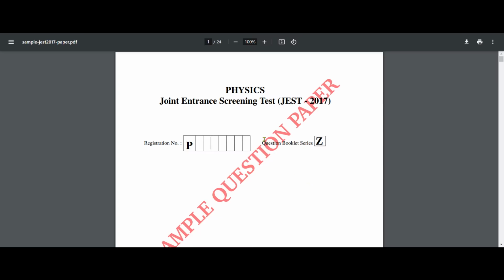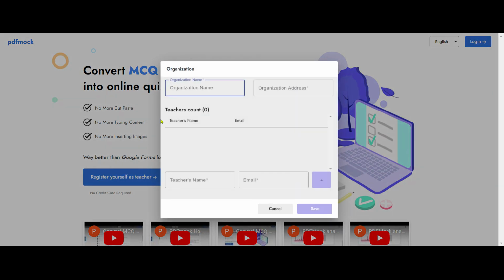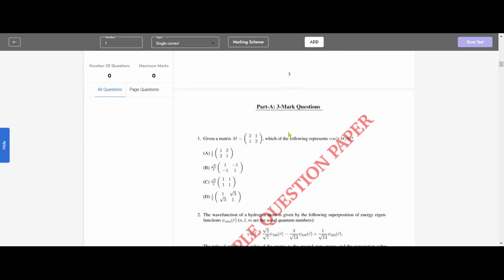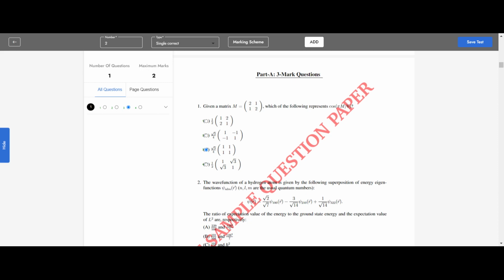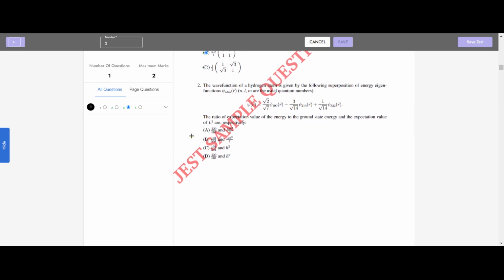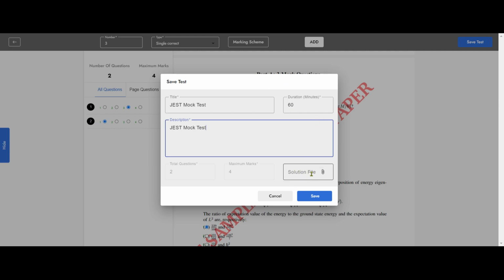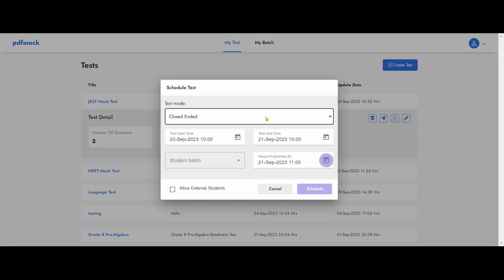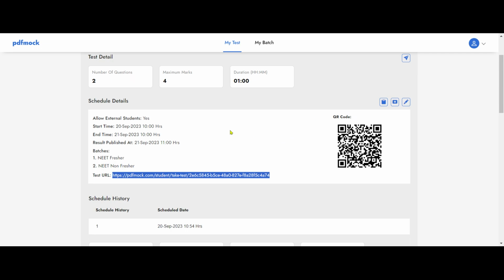JEST Mock test- Create online quizzes in mins without cut copy paste using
Convert MCQ PDF question papers into online quizzes in minutes!

Title: Understanding the Joint Entrance Screening Test (JEST): A Comprehensive Guide

Introduction

The Joint Entrance Screening Test (JEST) is a competitive examination conducted in India for admission to various Ph.D. and Integrated Ph.D. programs in physics, theoretical computer science, neuroscience, and related interdisciplinary subjects. JEST serves as a gateway for aspiring students to join prestigious research institutions and pursue their academic and research aspirations. In this comprehensive guide, we will delve into the details of the JEST exam, including eligibility criteria, application process, syllabus, exam pattern, preparation tips, and much more.

Eligibility Criteria

Before diving into the specifics of the JEST exam, let's first understand the eligibility criteria. Meeting these criteria is the initial step towards appearing for the exam.

Uploading Documents: Scanned copies of essential documents, including passport-sized photographs and signatures, need to be uploaded during the registration process.

Application Fee: Candidates must pay the requisite application fee online. The fee may vary depending on the category of the applicant.

Choice of Exam Centers: Applicants can select their preferred exam centers from the available options.

Admit Card: After successful registration, candidates can download their admit cards from the website. The admit card contains crucial information about the exam date, time, and venue.

Syllabus and Exam Pattern

Understanding the JEST syllabus and exam pattern is essential for effective preparation. The JEST exam primarily assesses a candidate's understanding of physics, theoretical computer science, and related subjects. Here's an overview of the syllabus and exam pattern:

Physics Syllabus: The physics section of the JEST exam includes topics such as classical mechanics, quantum mechanics, electromagnetism, thermodynamics, and statistical physics. Candidates are also tested on their knowledge of mathematical methods and general aptitude.

Theoretical Computer Science Syllabus: This section covers subjects like algorithms, data structures, computer organization, and discrete mathematics.

Exam Pattern: The JEST exam is typically a multiple-choice question (MCQ) format. There may also be sections with descriptive questions to assess a candidate's problem-solving abilities. The exam duration varies but is generally around three hours.

Negative Marking: Some questions may have negative marking for incorrect answers, so candidates should answer carefully.

Participating Institutes

One of the significant advantages of qualifying in the JEST exam is gaining admission to renowned research institutes and universities. Some of the prestigious institutions that accept JEST scores for Ph.D. admissions include:

Harish-Chandra Research Institute (HRI)
Indian Institute of Science Education and Research (IISER)
Institute of Mathematical Sciences (IMSc)
Jawaharlal Nehru Centre for Advanced Scientific Research (JNCASR)
These institutes offer world-class research facilities and opportunities for candidates to pursue their academic and research goals.

Preparation Tips

Preparing for the JEST exam requires careful planning and dedication. Here are some valuable tips to help candidates succeed:

Understand the Syllabus: Thoroughly review the JEST syllabus and focus on strengthening your knowledge in the relevant subjects.

Practice Regularly: Solve previous years' question papers and take mock tests to familiarize yourself with the exam pattern and improve time management.

Time Management: Allocate sufficient time to each section of the exam, and prioritize topics based on your strengths and weaknesses.

Study Materials: Use standard textbooks and study materials recommended by experts to prepare effectively.

Stay Updated: Keep up with the latest developments in your chosen field of study by reading research papers and journals.

Healthy Lifestyle: Maintain a healthy lifestyle, get adequate sleep, and practice stress-relief techniques to stay focused and alert during the exam.

Seek Guidance: Consider joining coaching classes or seeking guidance from experienced mentors to enhance your preparation.